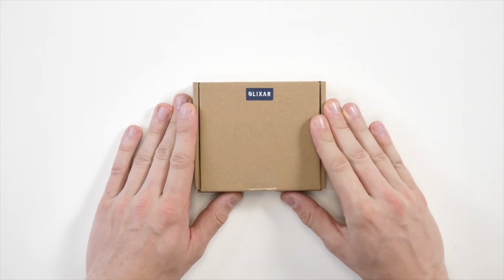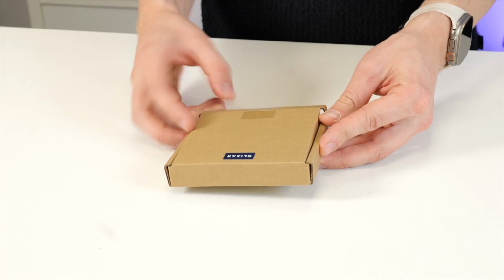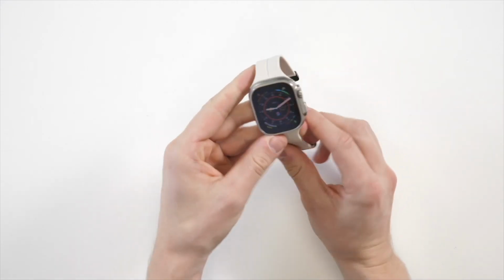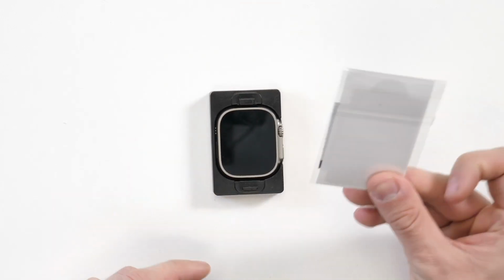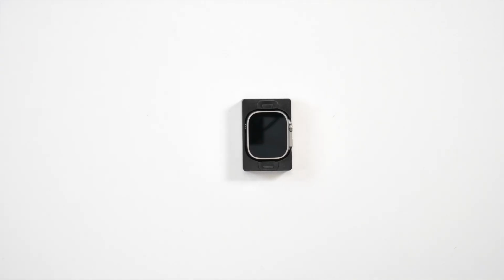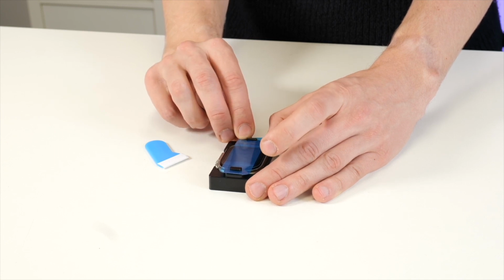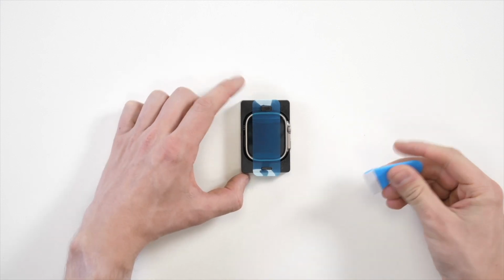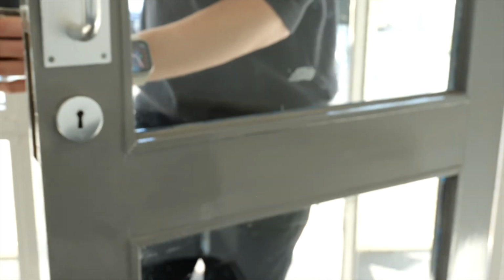How To Protect The Apple Watch Ultra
Social Links...